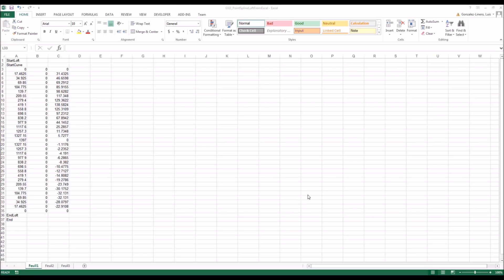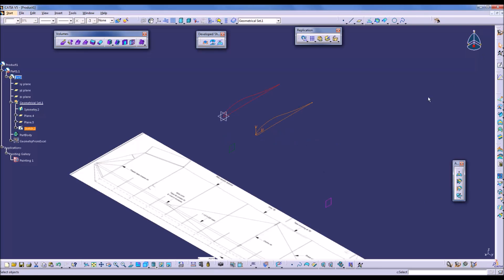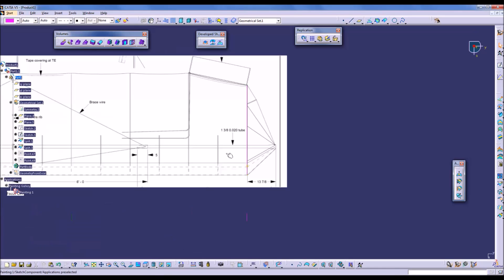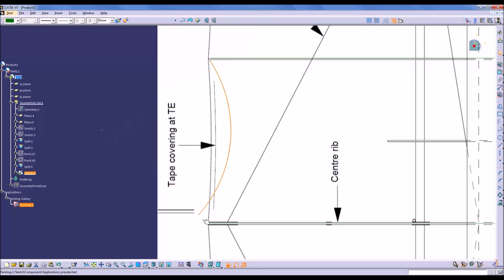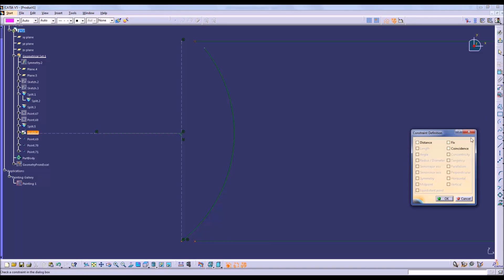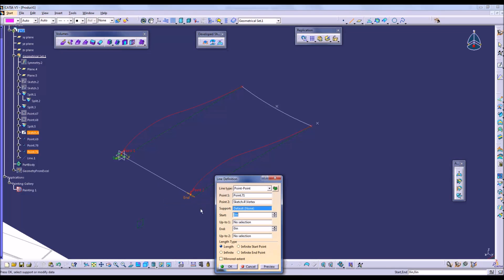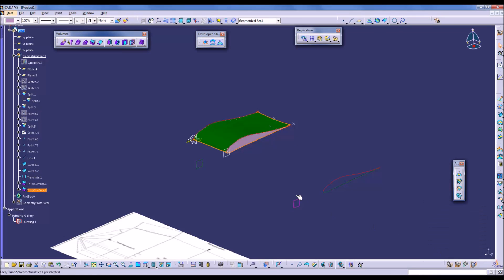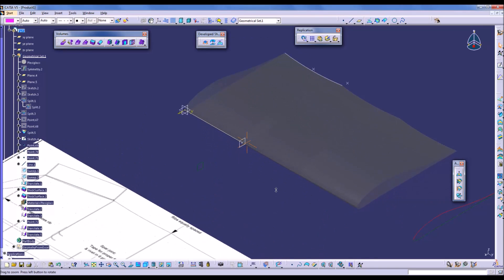GC PartCreationSkin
Tutorial for creating the Gossamer Condor Canard Skin using GSD.